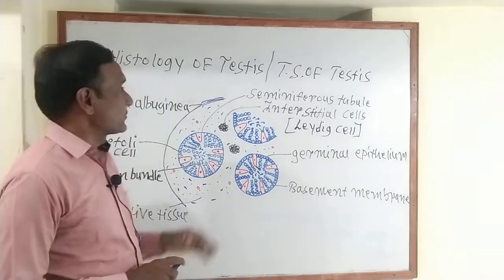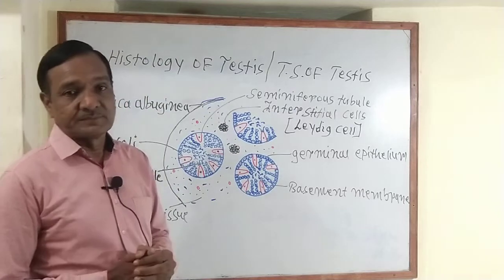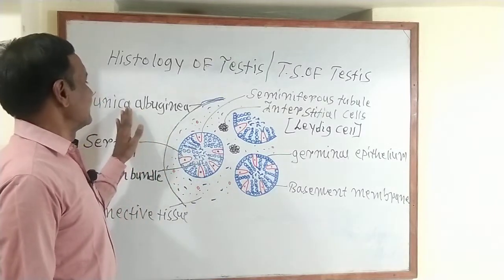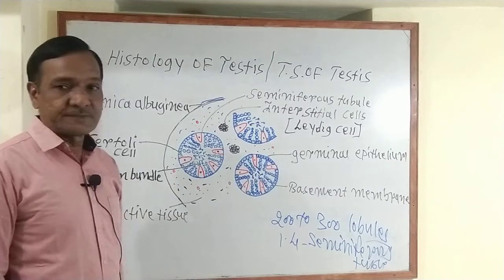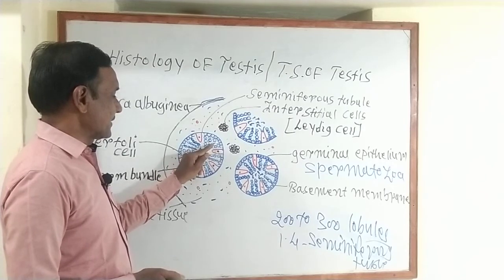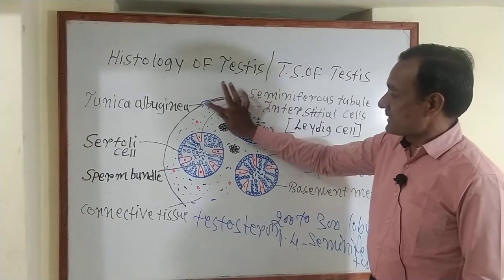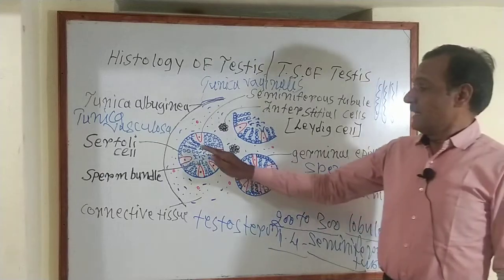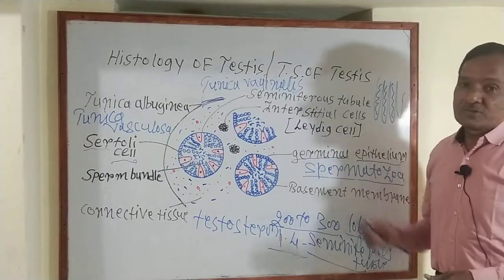Histology Of Testis / T. S. Of Testis only for XII Biology students